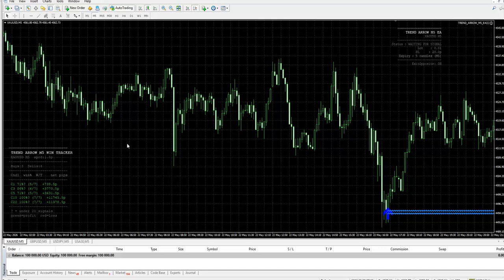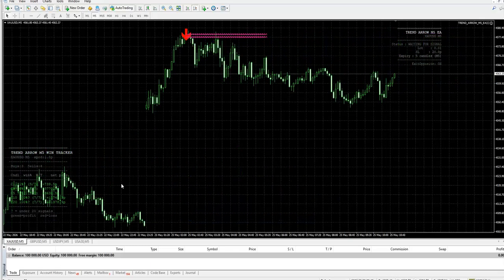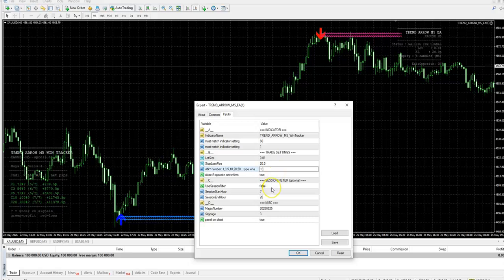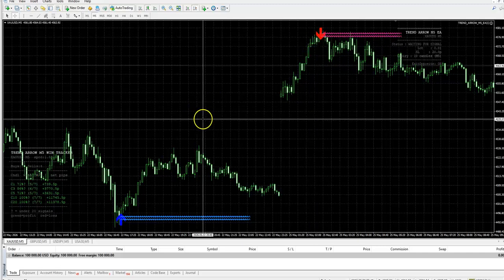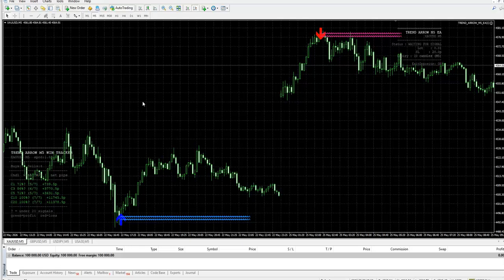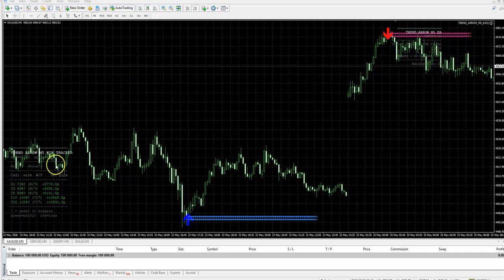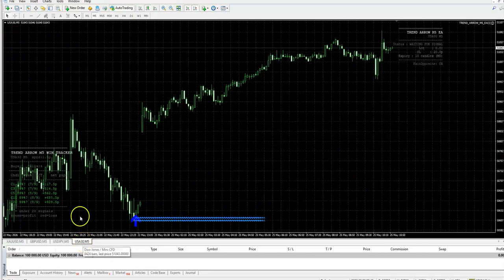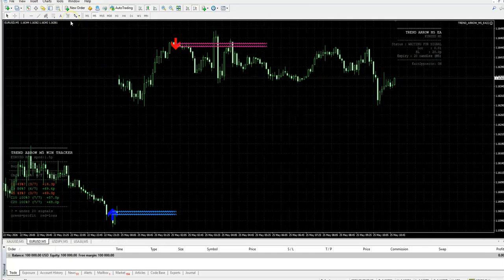NEW TREND AROW NON REPINTED 1 ARROW STRATEGY....INDICATOR + EXPERT ADVISOR..+ WIN TRACKER LIVE !!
FIND ALL DETAILS HOW THEY WORK IN A VIDEO !!

PRE-ODER SPECIAL PRICES !